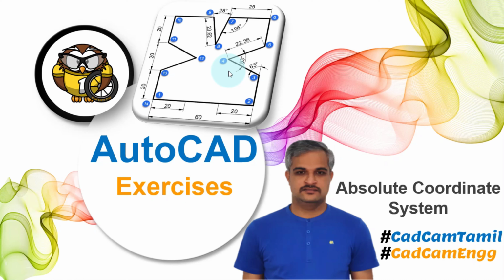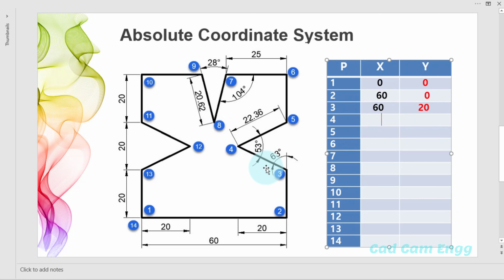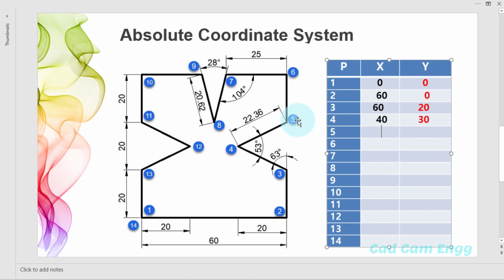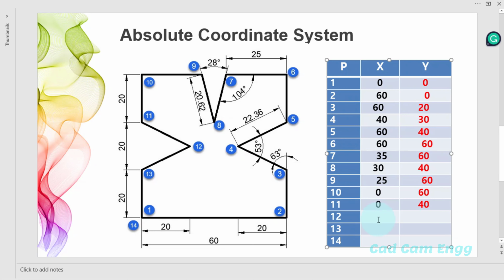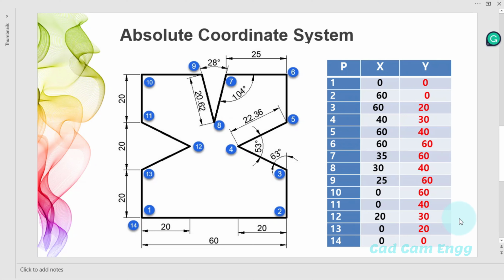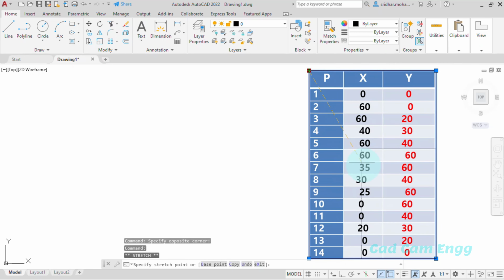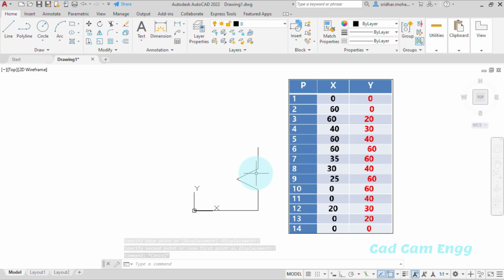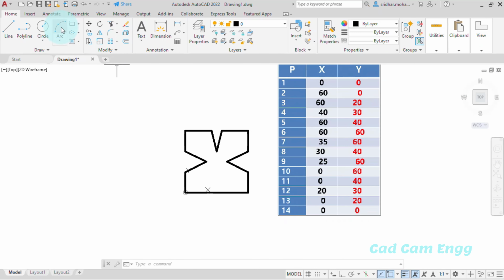AutoCAD Exercise - 6 | English | Absolute Co Ordinate System 🦉